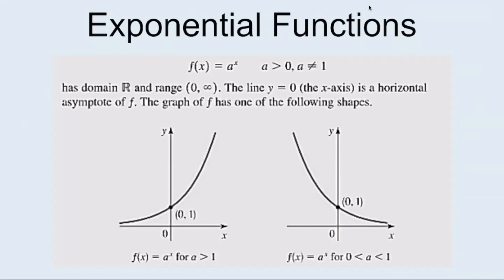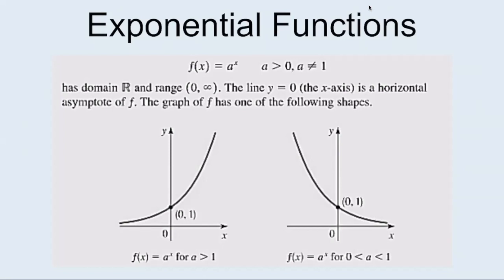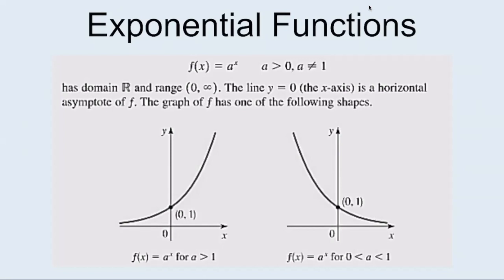MAT 150 Exponential Functions Presentation 01